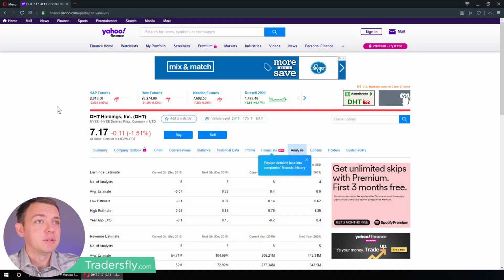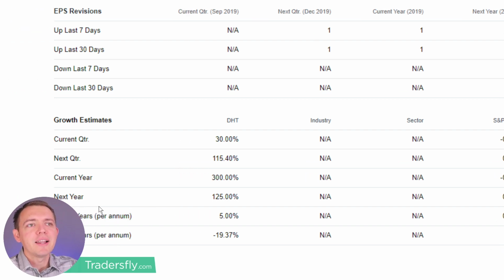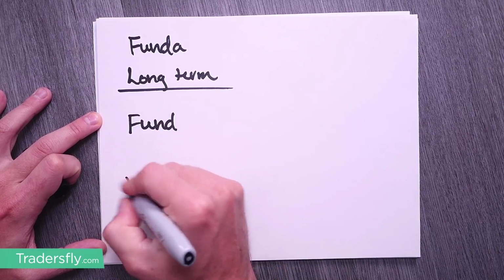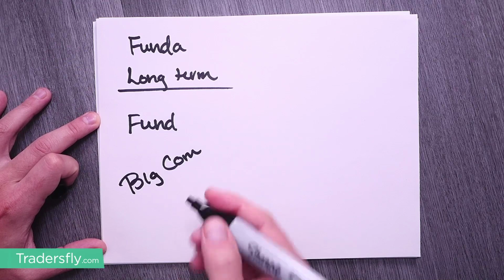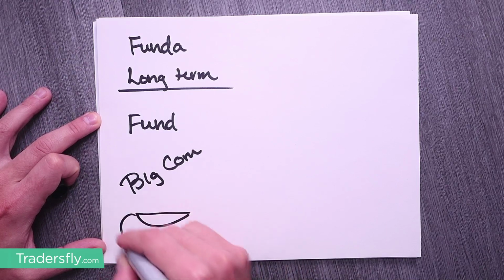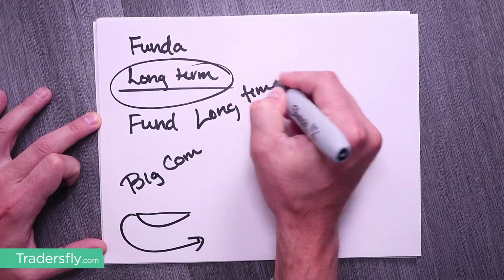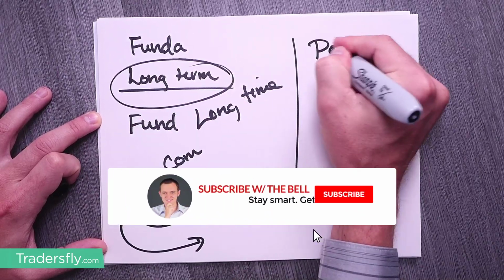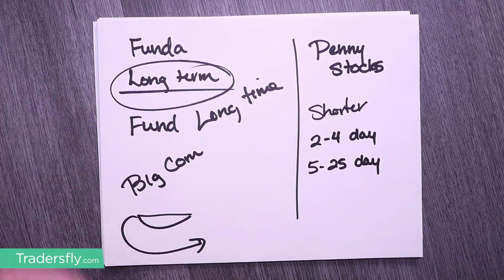Technical vs Fundamental Analysis When Trading Penny Stocks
We're going to take a look at technical analysis versus fundamental analysis when it comes to trading penny stocks.

Most people are looking into earnings sheets and records, and based on that, they make decisions.

Honestly, that is not enough. So, I want to share with you what is the right way of trading penny stocks and show you how to do it properly.